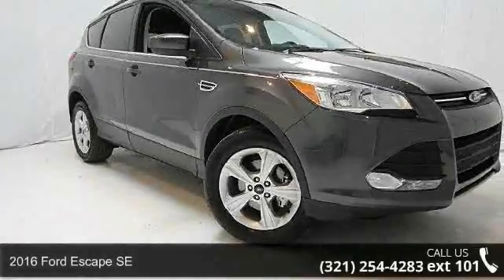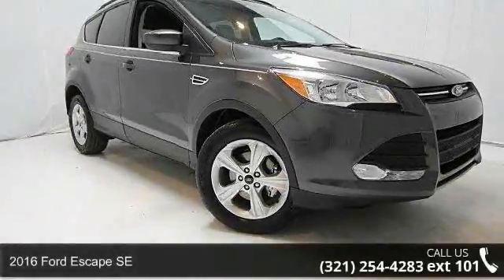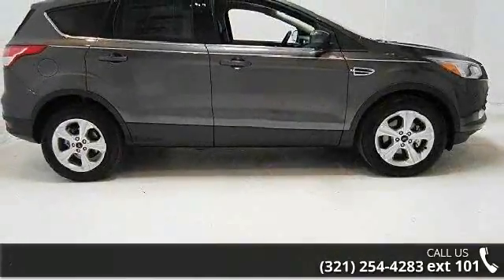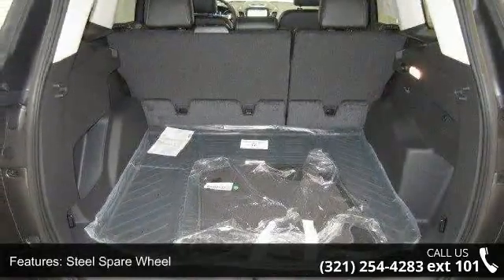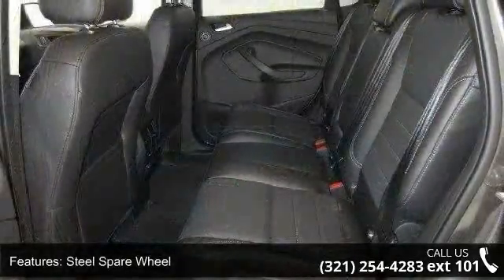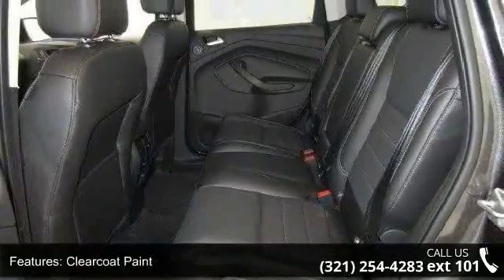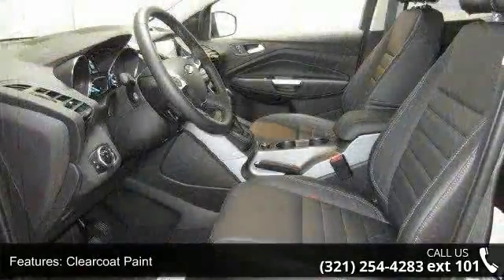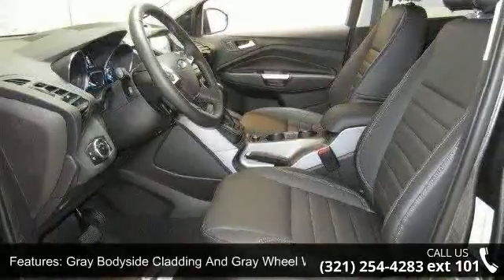2016 Ford Escape SE - Kelly Ford - Melbourne, Fl 32935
2016 Ford Escape SE Condition: New Mileage: 5 Transmission: Automatic Exterior Color: Magnetic Interior Color: B Charcoal Black Doors: 4 Stock: 6T0044 Cylinders: 4